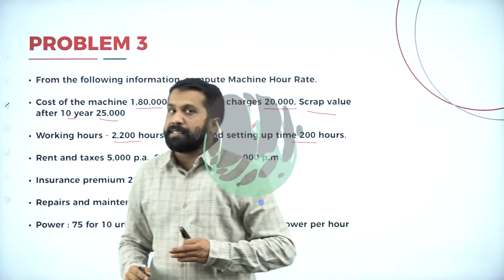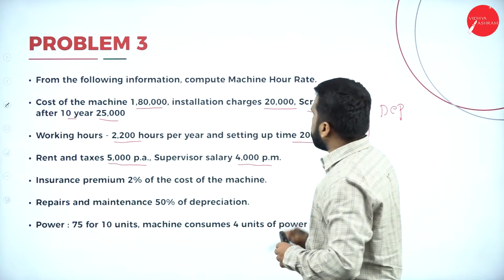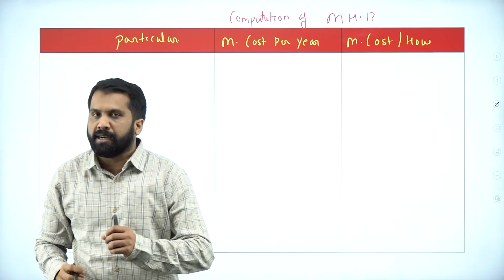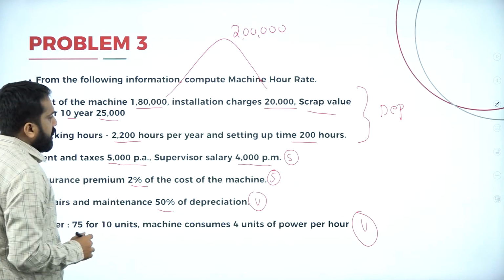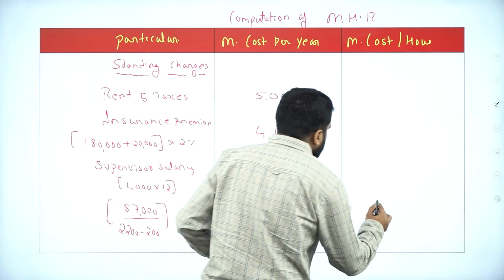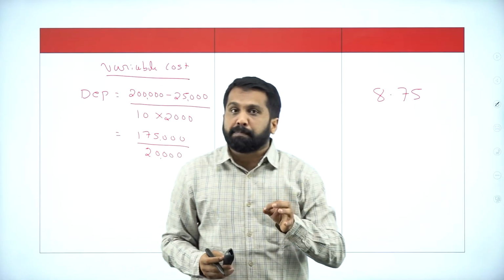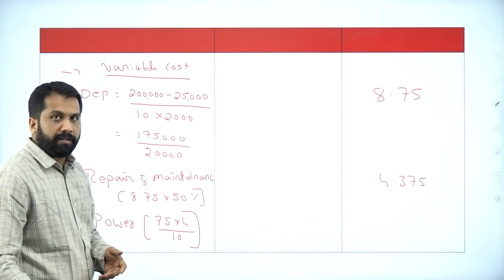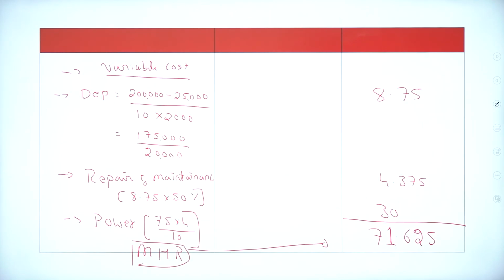DAY 32 | COST ACCOUNTING | II SEM | B.COM | OVERHEAD | L8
Course : B.COM
Semester : II SEM
Subject : COST ACCOUNTING
Chapter Name : OVERHEAD
Lecture : 8